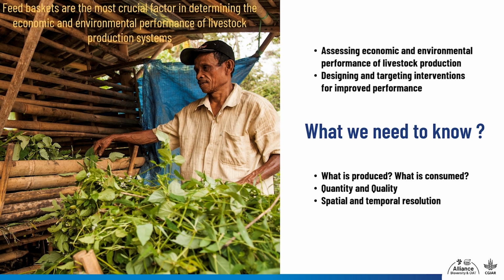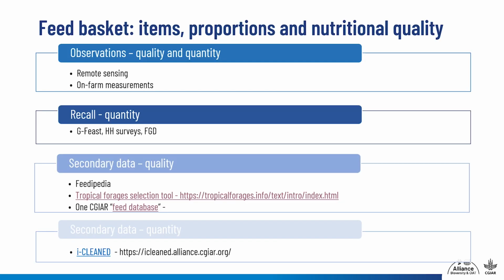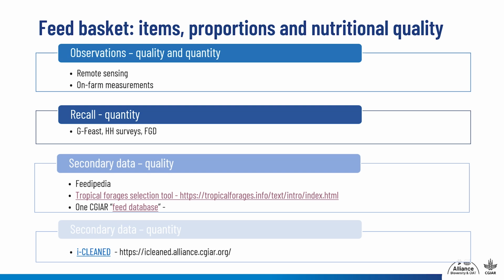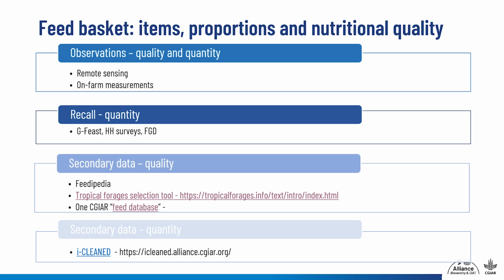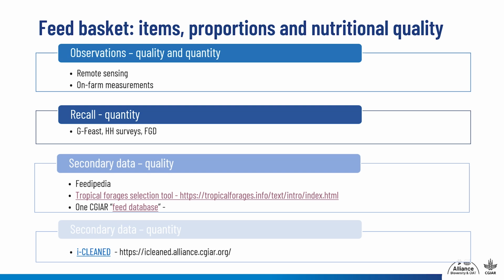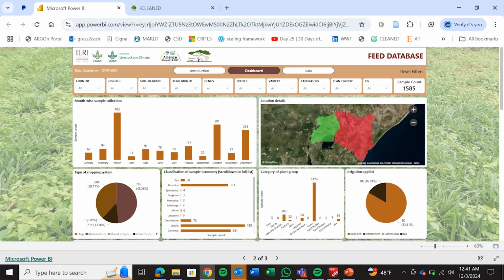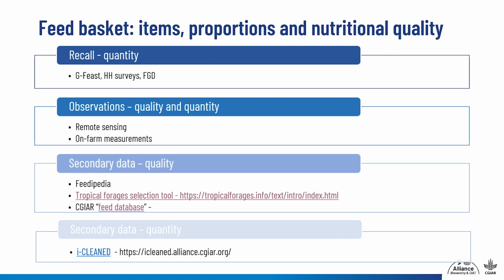An Notenbaert, Feed Basket Presentations, LD4D Annual Meeting 2024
Speaker: An Notenbaert
Organization: Alliance of Bioversity and CIAT
Talk title: Understanding Feed and Quantifying Feed Baskets

Presentations during the LD4D Annual Meeting 2024, 5th December 2024.